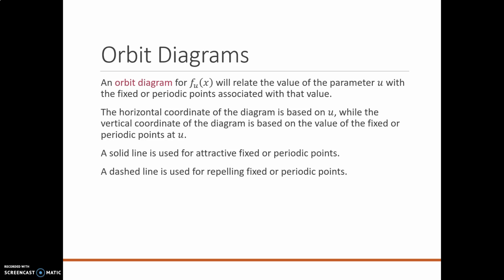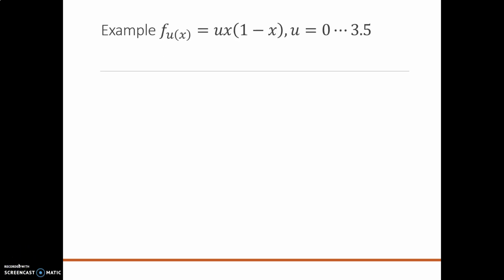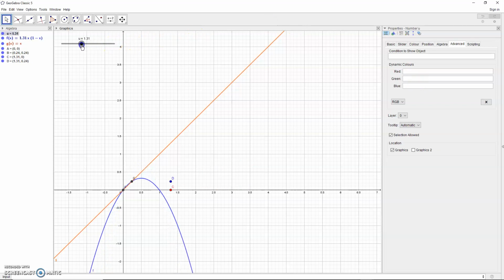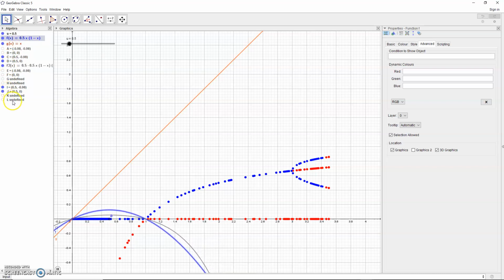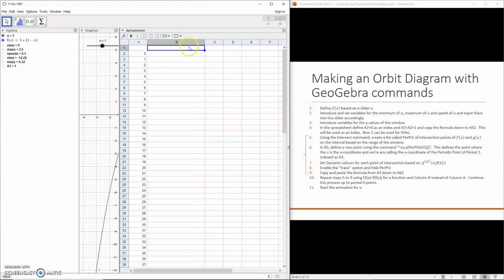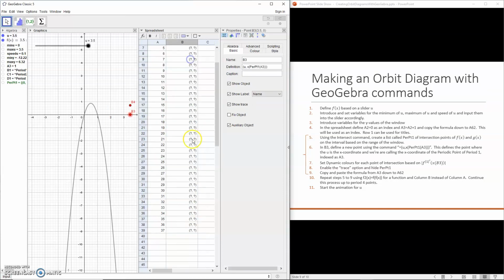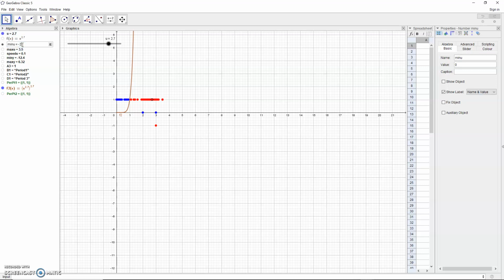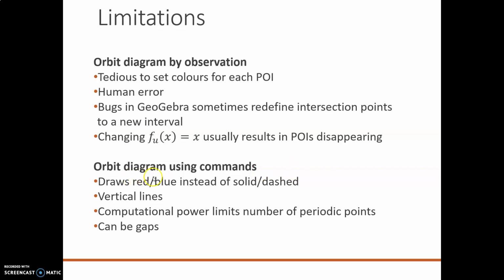How to Create Orbit Diagrams with GeoGebra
This video provides defines concepts related to Orbit diagrams (Fixed points, Periodic points, Attractive fixed/periodic points and Repelling fixed/periodic points).

Following definitions there is a video tutorial on how to create Orbit diagrams using GeoGebra with minimal use of commands (but is based on user observation).  This tutorial is designed for those new to GeoGebra and simple Orbits with only a few fixed/periodic points.

A second tutorial provides details on how to create Orbit diagrams that relies on GeoGebra commands that replaces user observation at the cost of computation.